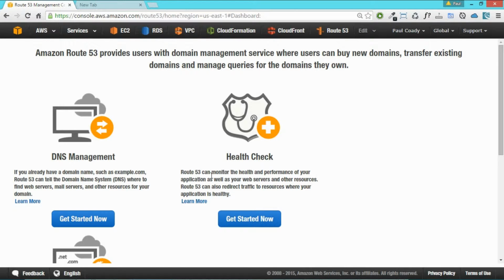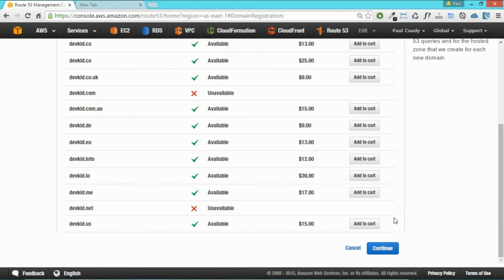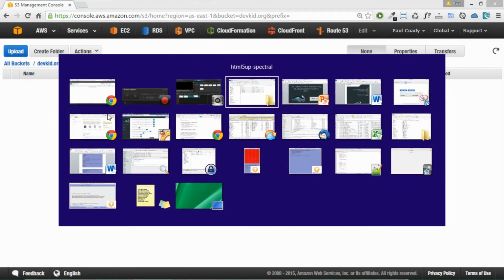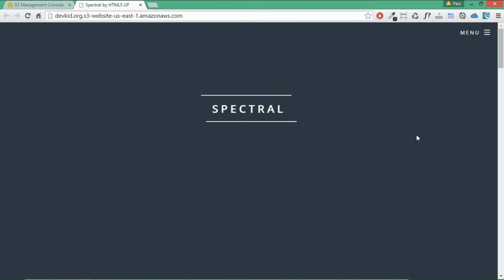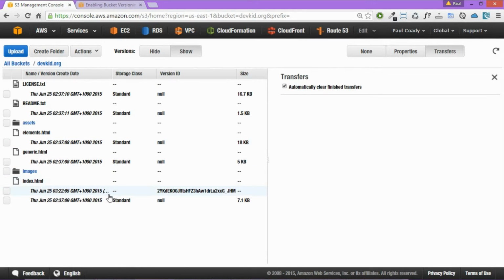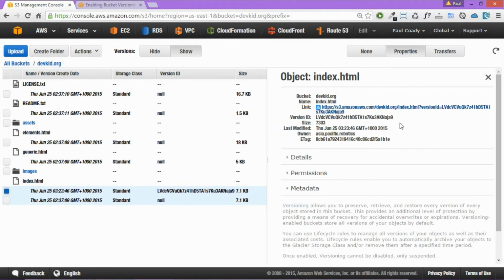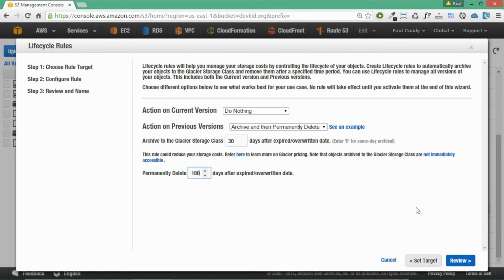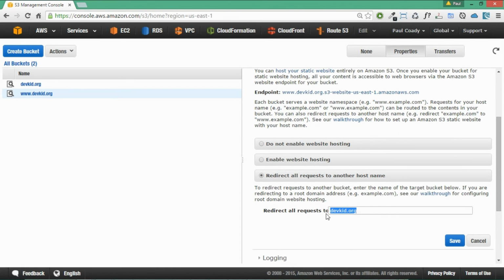Part 1 - Low Latency HTML5 Websites using S3, CloudFront and Route 53